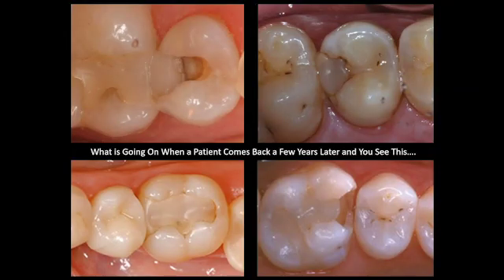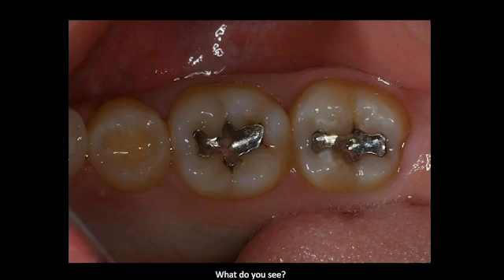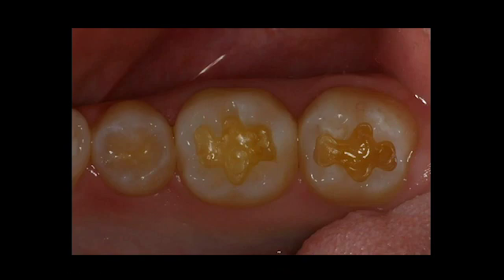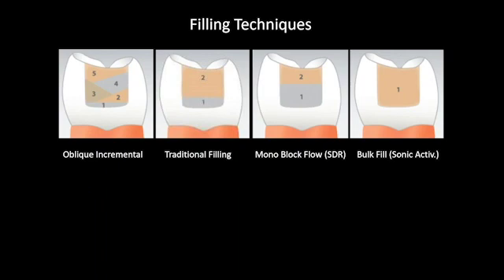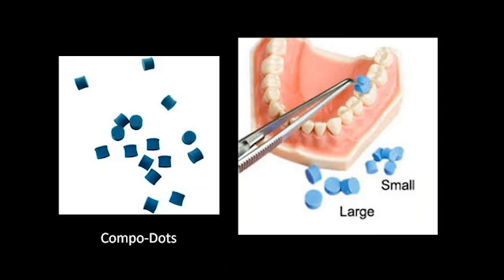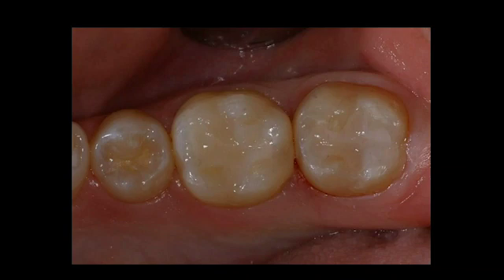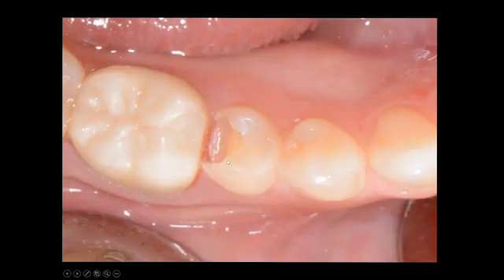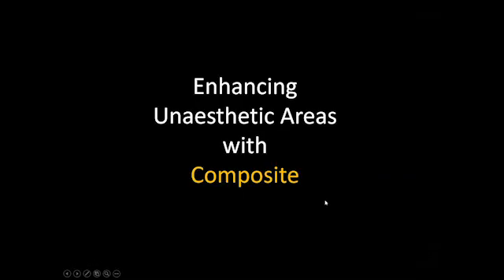Wagofil Zirconium Infused Composite - Strong Posterior Composite Dental - GoldenDent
Wagofil™ Ziconium Infused Posterior Composite is a light-cured, radiopaque composite designed for posterior restorations. The proprietary filler in Wagofil is Zirconia which is known in the dental industry for low wear, increased strength, low shrinkage and high radiopacity.